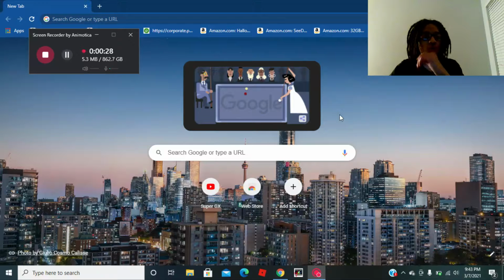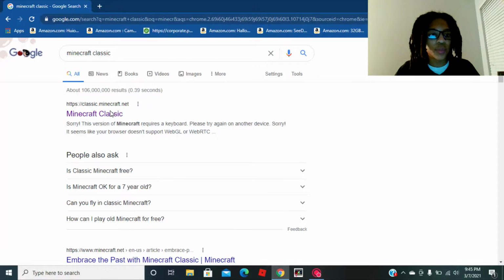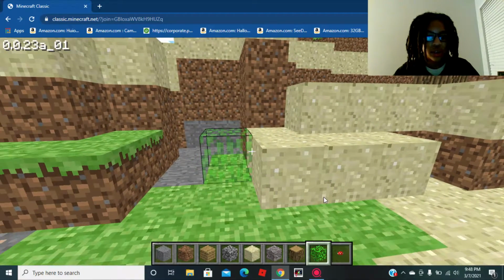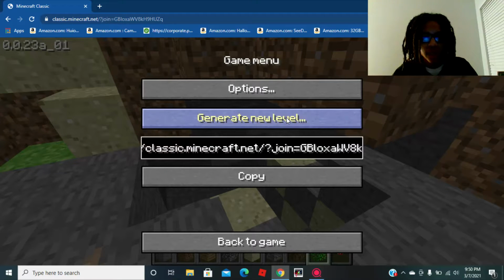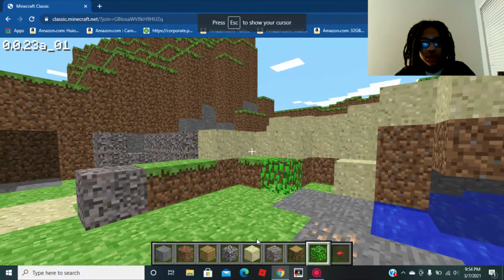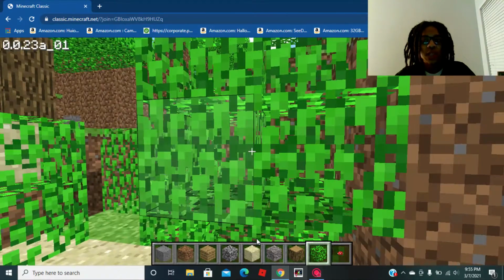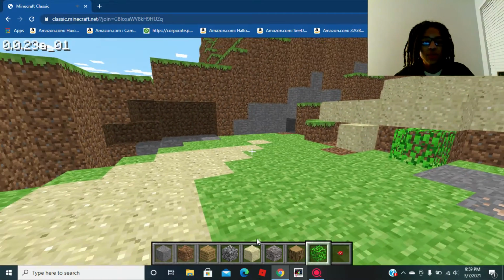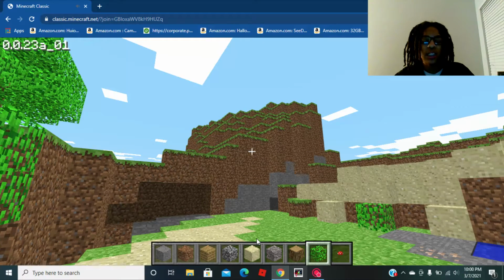minecraft classic, Borderwall and new home out of weeds!!!! 002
Welcome backs guys. this a part one of building a border wall on Minecraft for beginners. here is a link to see for yourself!!!
enjoy your game and invite up to nine friends two!